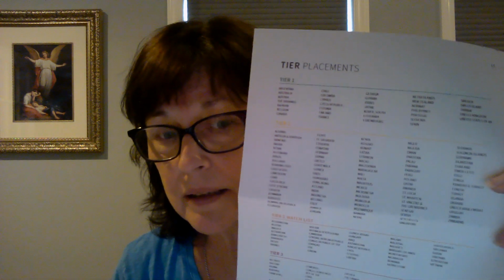HT Doing your summaries properly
Please view before doing your summaries in HT.